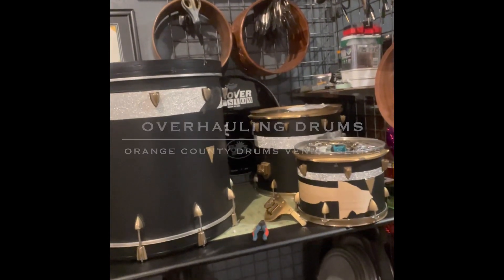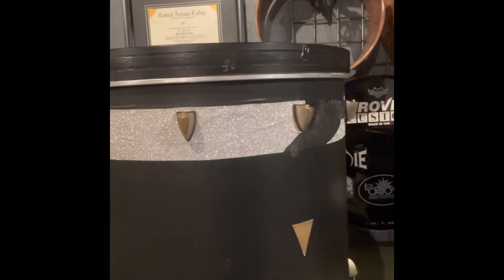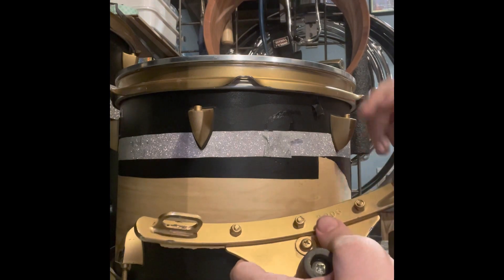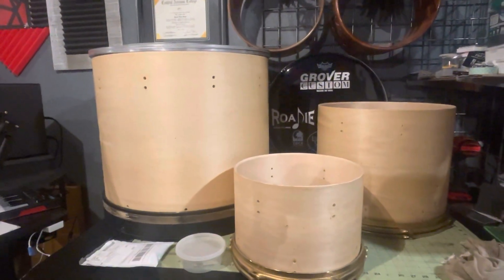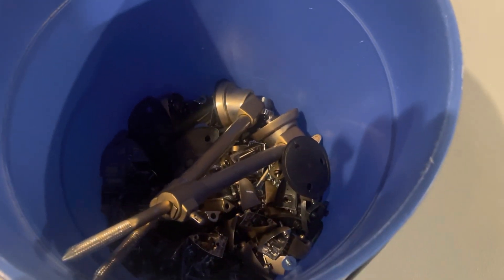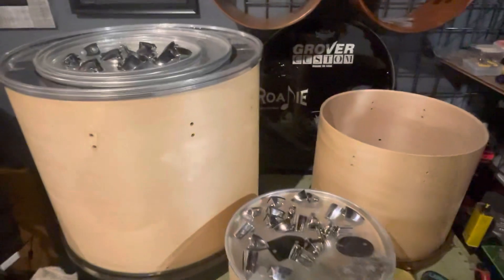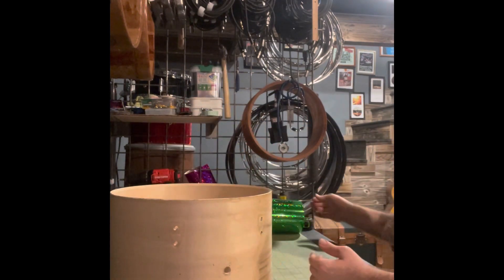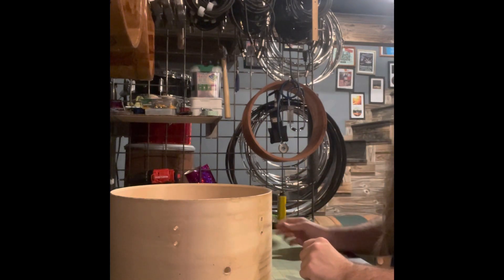Overhauling/restoring these Orange County Drums! Wrapping drums with car vinyl DIY Tutorial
Transforming this poorly modified Orange County Drums (OCDP) and bringing it back to life using car vinyl!

The wrap I used: